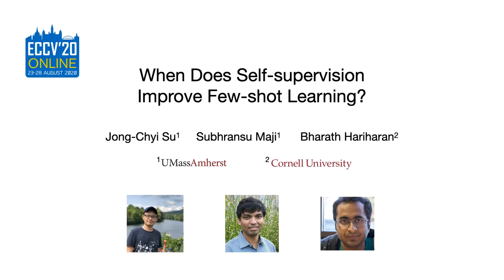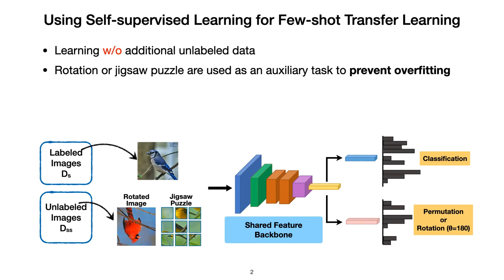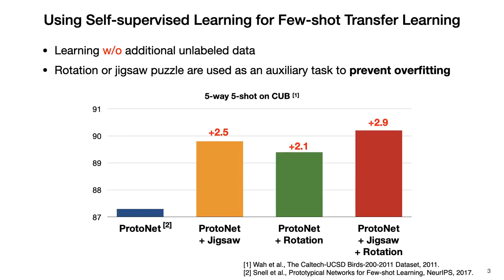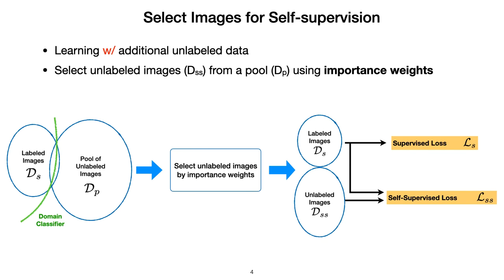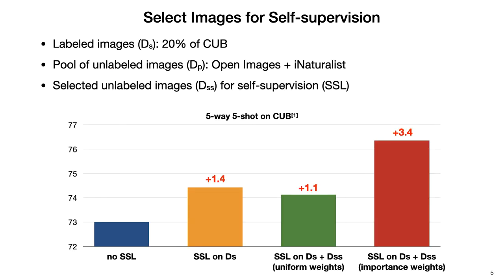When Does Self-supervision Improve Few-shot Learning?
ECCV 2020